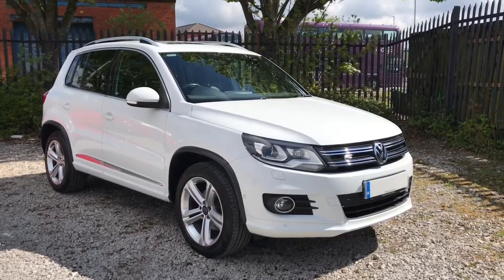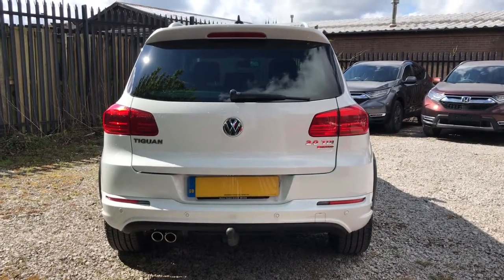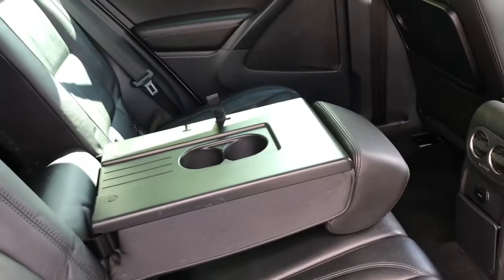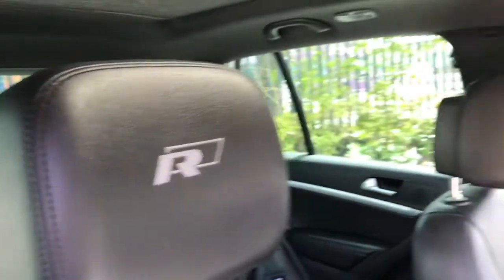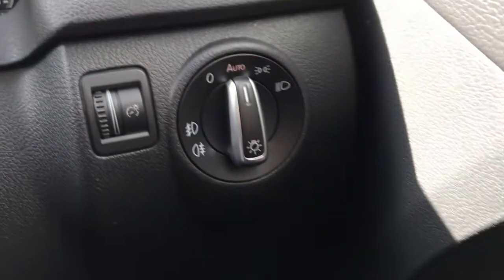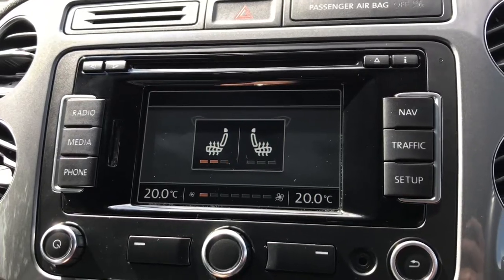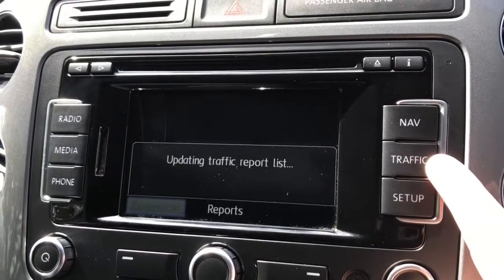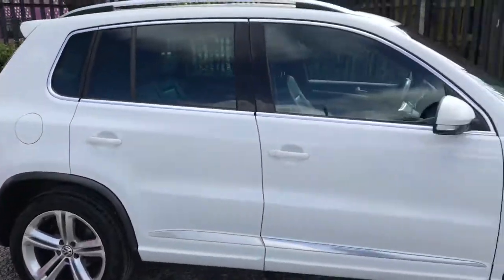Volkswagen Tiguan TDI BlueMotion R Line - Bolton Motor Match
Just into our stock, this Volkswagen Tiguan in White, is now available for sale from Bolton Motor Match.

Reg number: A11DOL
Fuel: Diesel
Transmission: Automatic
Engine Size: 2.0
Mileage: 79,833

Features include:
Front and Rear Parking Sensors
Sat Nav